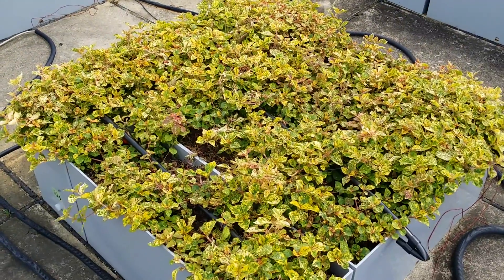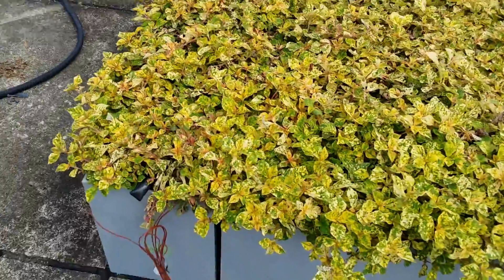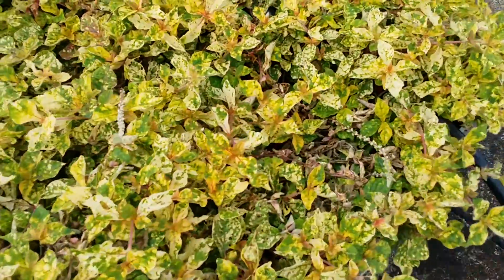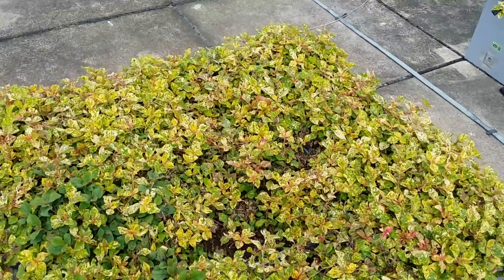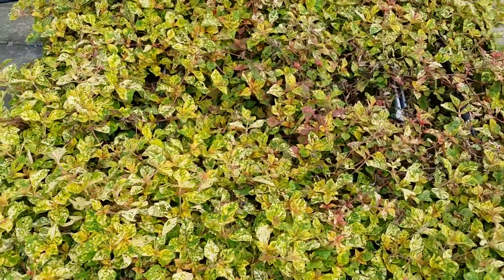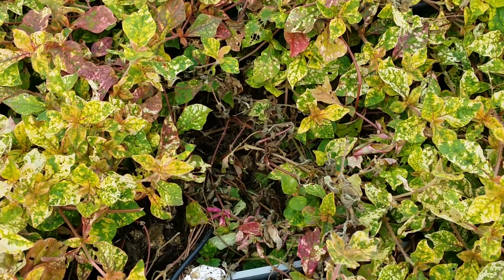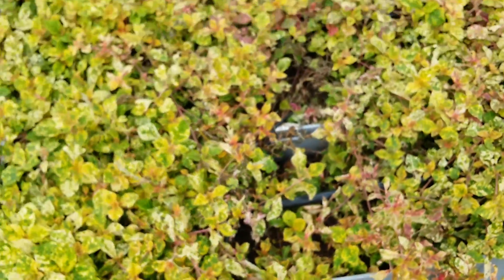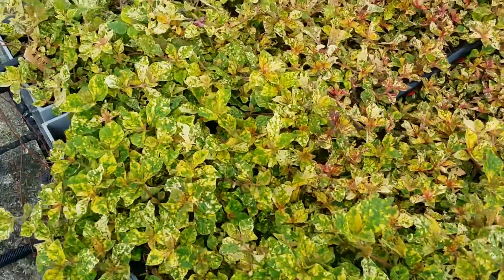7 july 2015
some patches at b plots
a small patch at a plot
c plot is ok